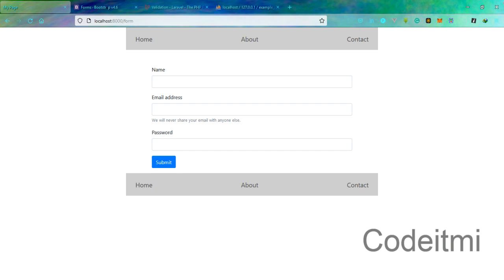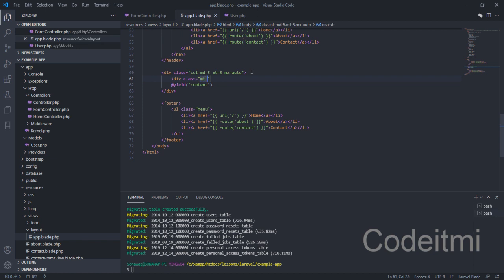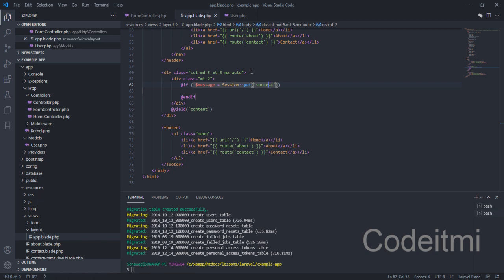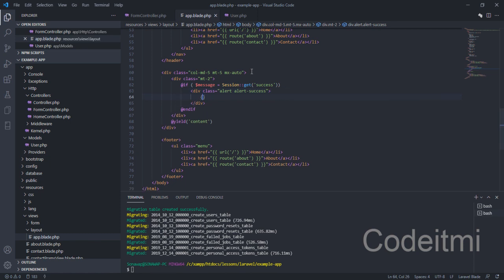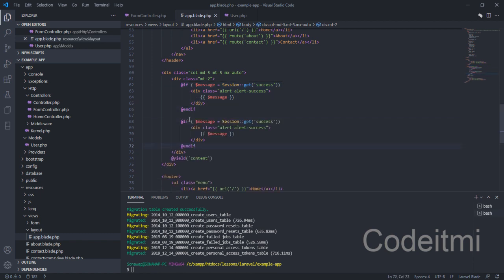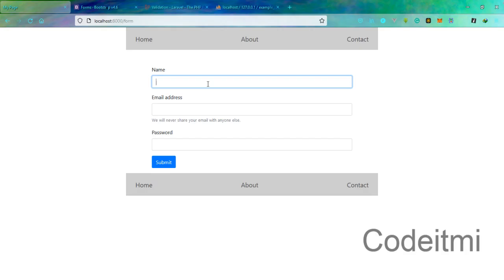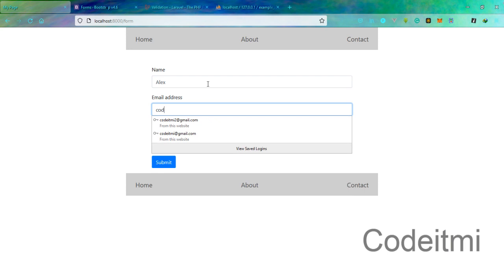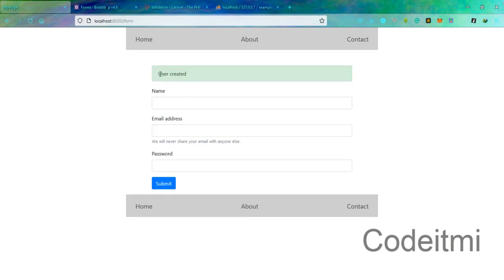Laravel 8 tutorial 12 - Flashing Messages